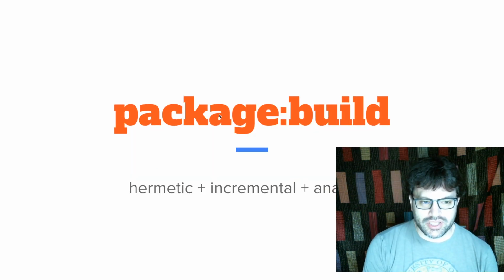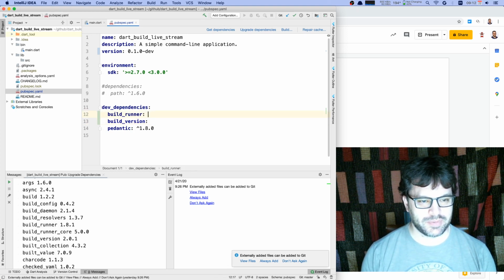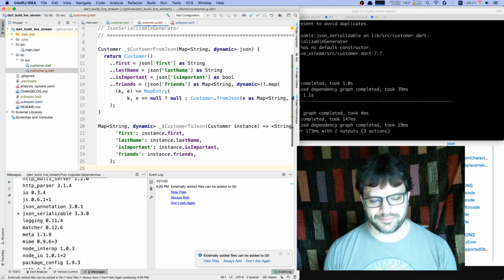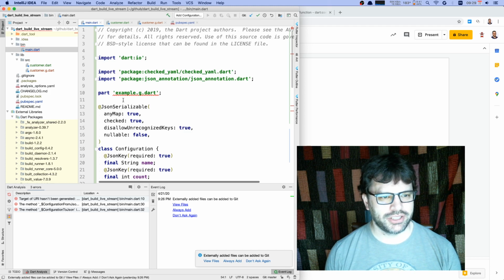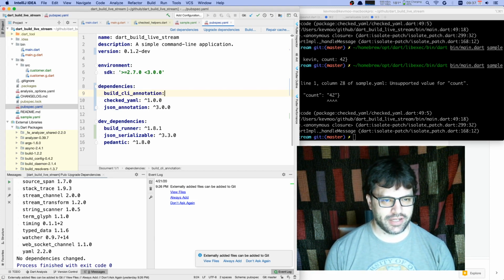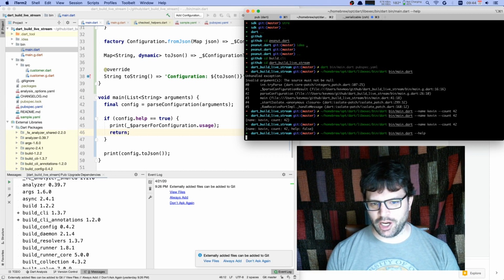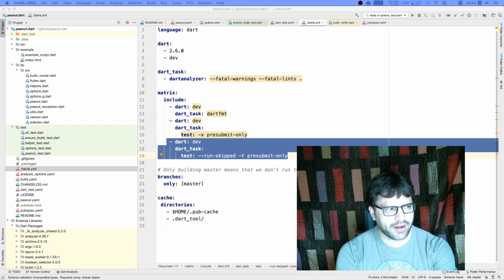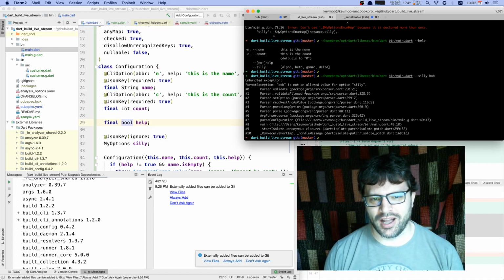Code generation with the Dart build system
The Dart build system offers powerful features for generating code. See a demonstration of common and not-so-common packages that use the build system to free you from tedious boilerplate code.